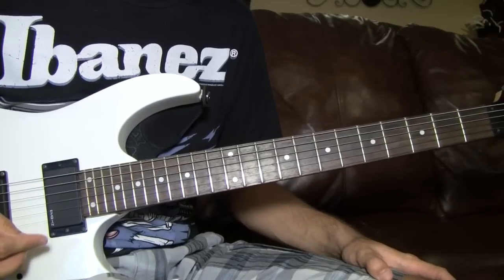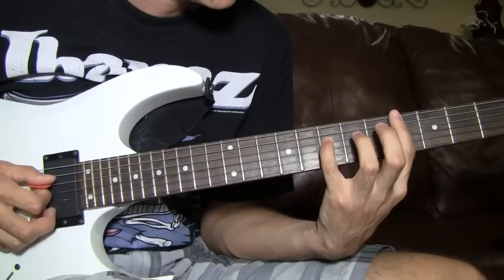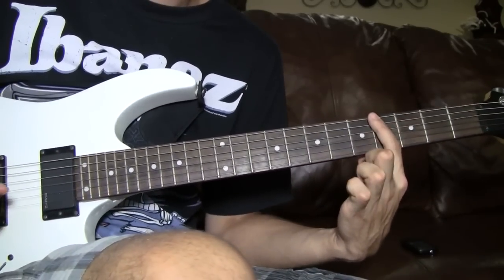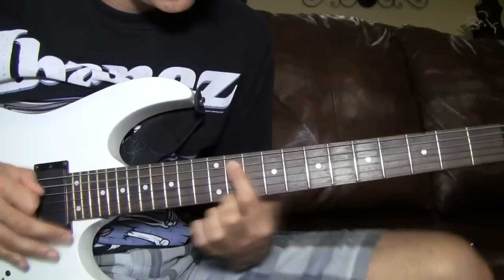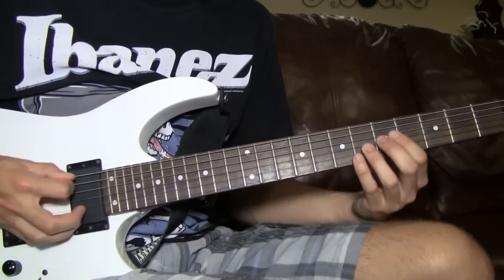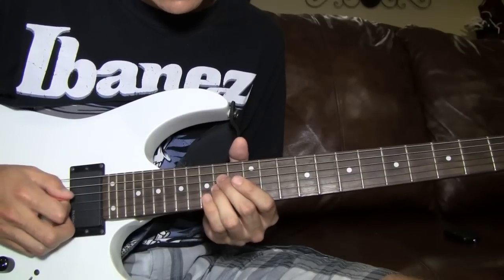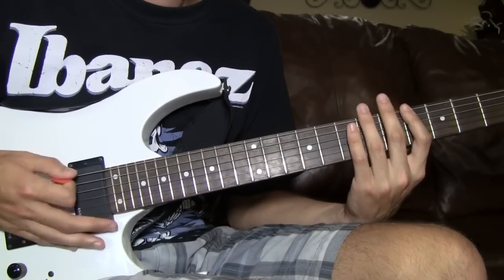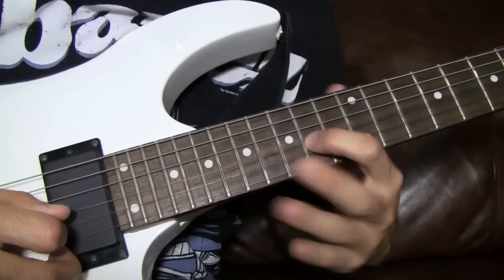TUTORIAL (WITH TABS): Waking the Demon - Bullet For My Valentine HD